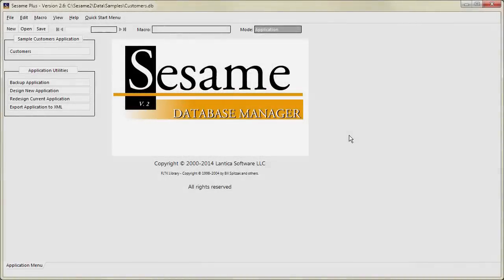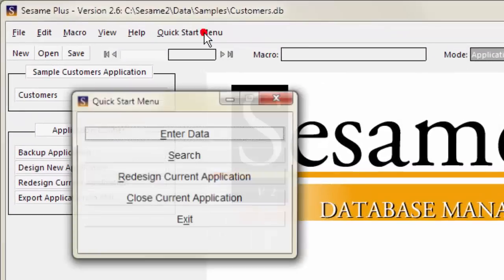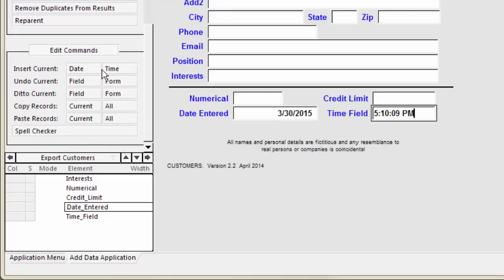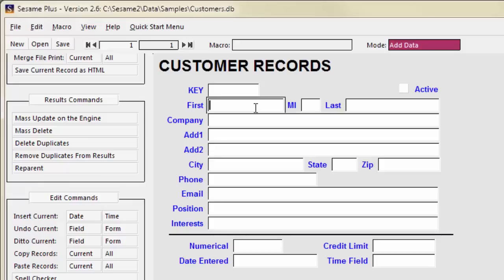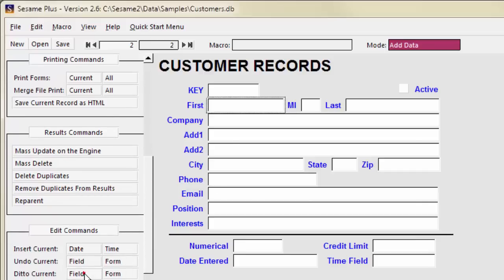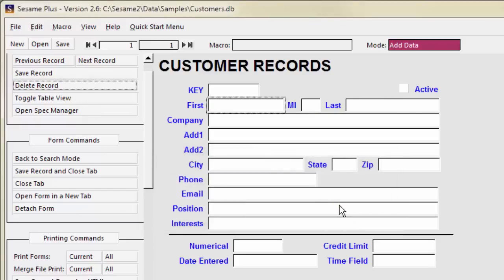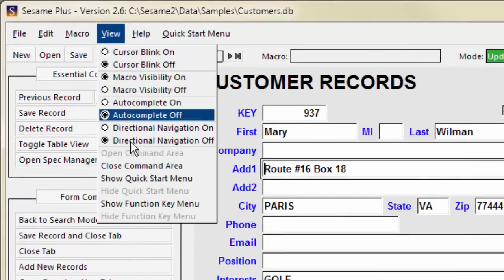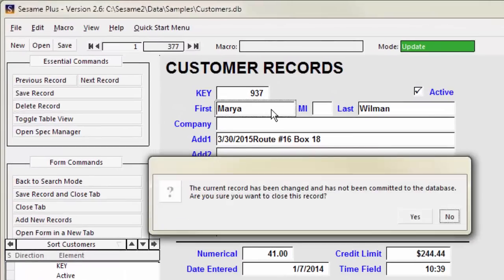Using Sesame Database Manager for Everyday Tasks - Part 4 - Tools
Handy tools and keyboard shortcuts.